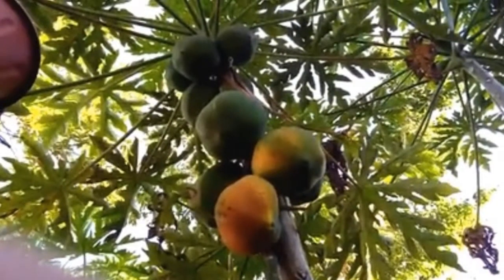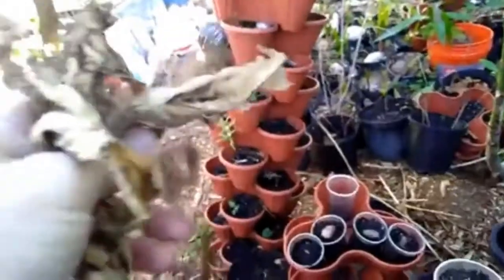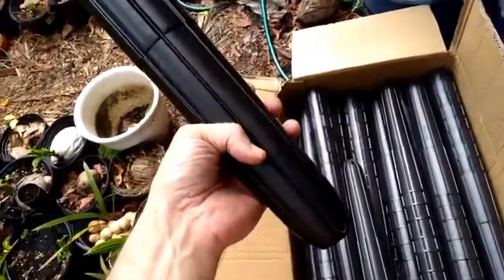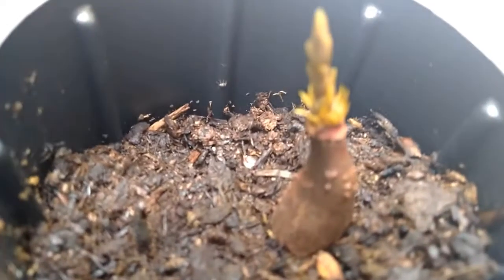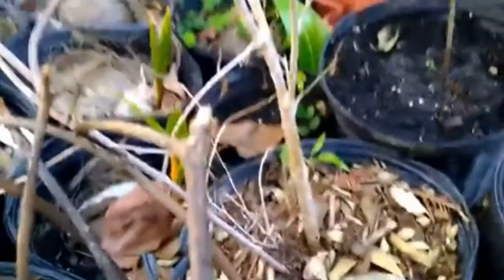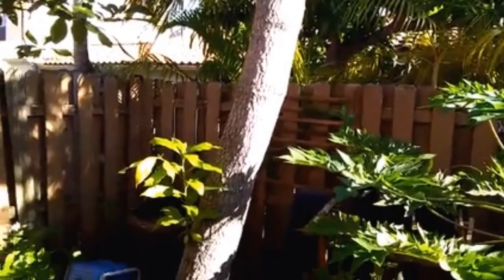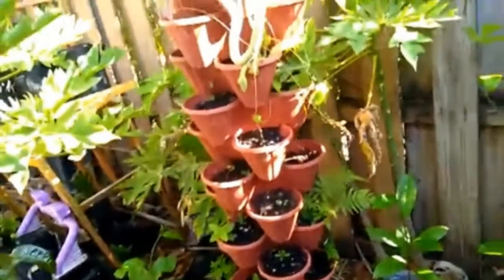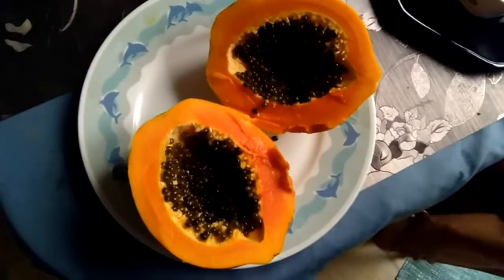Grow 12 Times More Trees Deepots Advantages Growing Papaya, Bunya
Bunya pine cone gives you the largest pine nuts in the world! Deepots allow you to grow many more trees with deeper tap roots in a lot less space.

Minds allows users to be 100% anonymous, untracked and free from spying. Like Facebook without the censorship Join Minds
Already on Minds?

The Bunya tree grows to a height of 30–45 metres, and the cones, which contain the edible kernels, are the size of footballs.[8]

The ripe cones fall to the ground. Each segment contains a kernel in a tough protective shell, which will split when boiled or put in a fire. The flavour of the kernel is similar to a chestnut.[citation needed]

A Bunya festival was recorded by Thomas (Tom) Petrie (1831–1910), who went with the Aboriginal people of Brisbane at the age of 14 to the festival at the Bunya Range (now the Blackall Range in the hinterland area of the Sunshine Coast). His daughter, Constance Petrie, put down his stories in which he said that the trees fruited at three-year intervals.[9] The three-year interval may not be correct. Ludwig Leichhardt wrote in 1844 of his expedition to the Bunya feast.

The 1889 book 'The Useful Native Plants of Australia' records that "The cones shed their seeds, which are two to two and a-half inches long by three-quarters of an inch broad ; they are sweet before being perfectly ripe, and after that resemble roasted chestnuts in taste. They are plentiful once in three years, and when the ripening season arrives, which is generally in the month of January.

The Bunya trees pollinate in South East Queensland in September, October and the cones fall seventeen to eighteen months later in late January to early March from the coast to the current Bunya Mountains. When there is heavy rainfall or drought, pollination may vary. The large festival harvests may vary between two and seven years. When the fruit was ripe, the people of the region would set aside differences and gather in the Bon-yi Mountains (Bunya Mountains) to feast on the kernels.[citation needed]

As the fruit ripened, locals, who were bound by custodial obligations and rights, sent out messengers to invite people from hundreds of kilometres to meet at specific sites. The meetings involved ceremonies, dispute settlements and fights, marriage arrangements and the trading of goods. The Aborigines' fierce protection of the trees and recognition of the value of the timber, led to colonial authorities prohibiting settlers from cutting the trees in the 1842. The resource was too valuable, and the aboriginals were driven out of the forests along with the ability to run the festivals.

In what was probably Australia's largest indigenous event, diverse tribes – up to thousands of people – once travelled great distances (from as far as Charleville, Dubbo, Bundaberg and Grafton) to the gatherings. They stayed for months, to celebrate and feast on the bunya nut. The bunya gatherings were an armistice accompanied by much trade exchange, and discussions and negotiations over marriage and regional issues. Due to the sacred status of the bunyas, some tribes would not camp amongst these trees. Also in some regions, the tree was never to be cut.